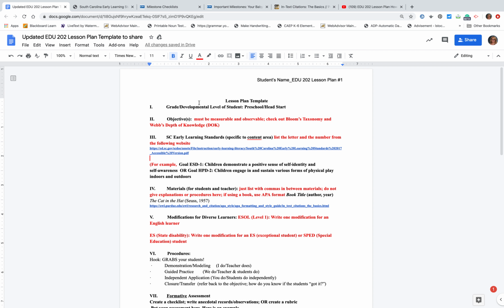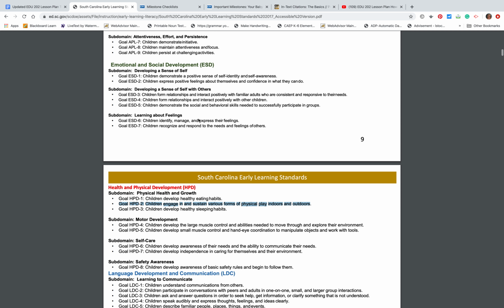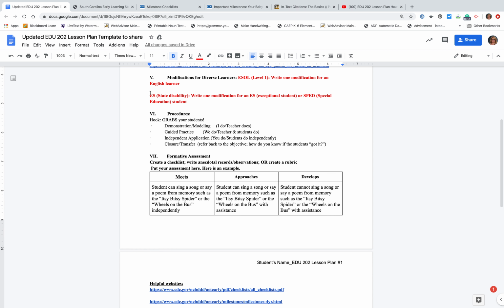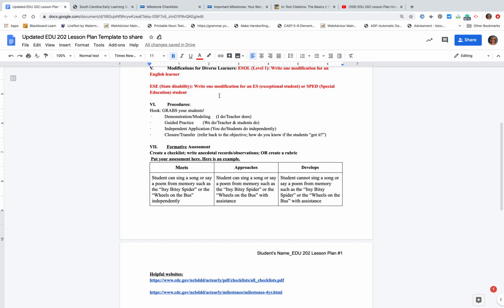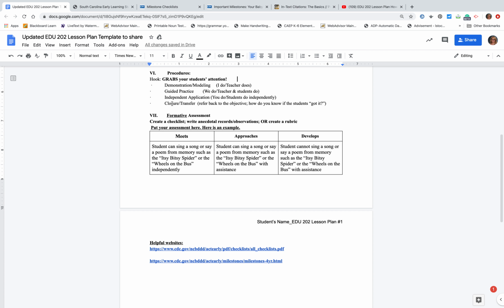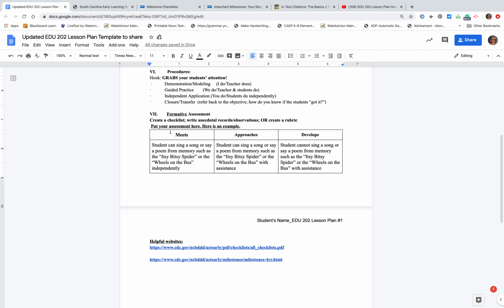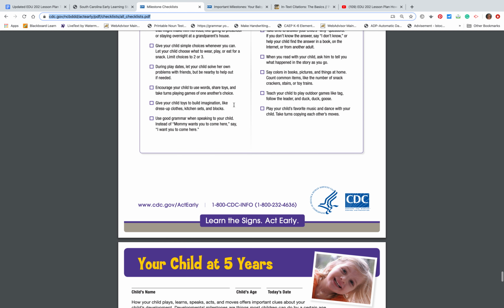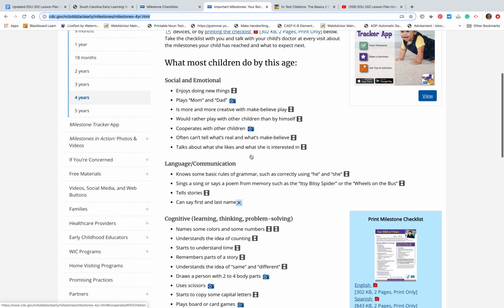EDU 202 Lesson Plan Help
Watch this video for help writing and revising your lesson plans for EDU 202: Organization and Curriculum